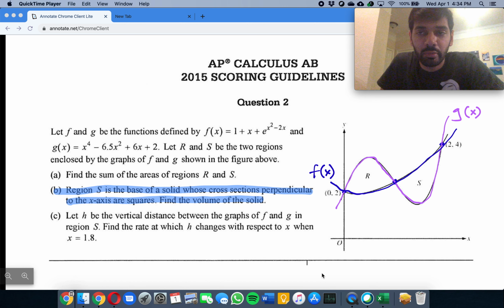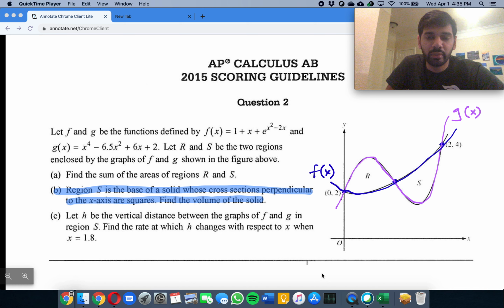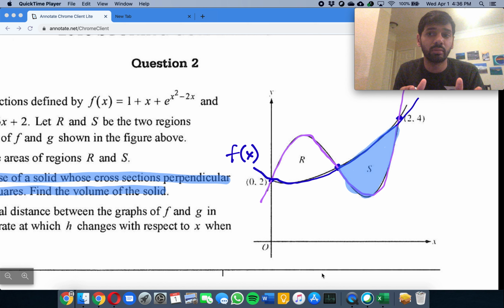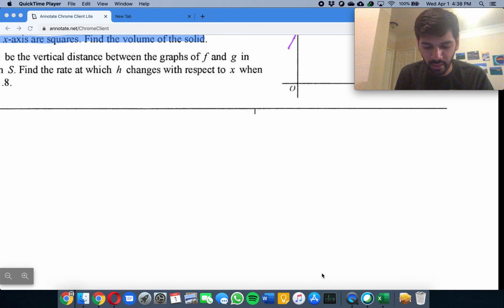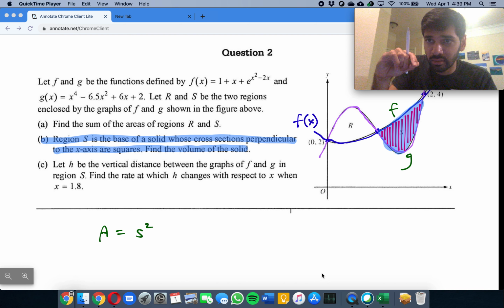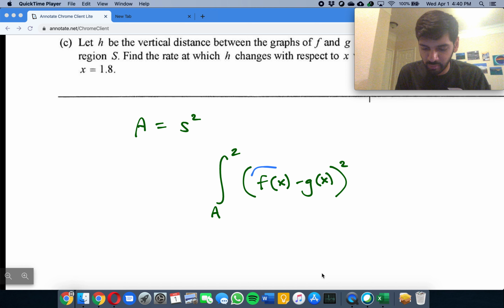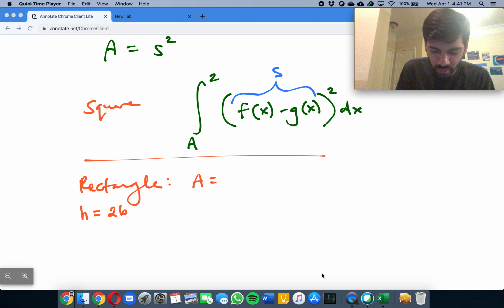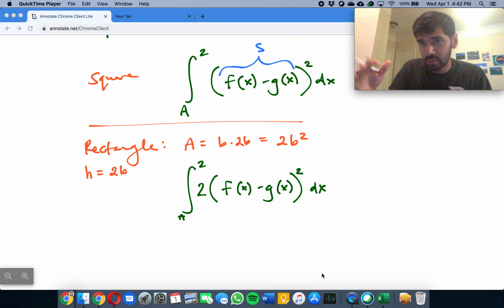2015 AP Calculus AB FRQ#2 (Volume with Cross Sections)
Topics Covered:
-Volume with Cross Sections

Mr. Patel  ||  AP Calculus BC  ||  Newman Smith High School